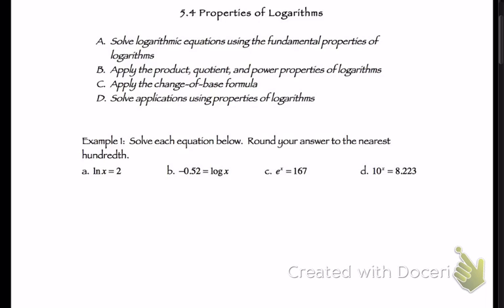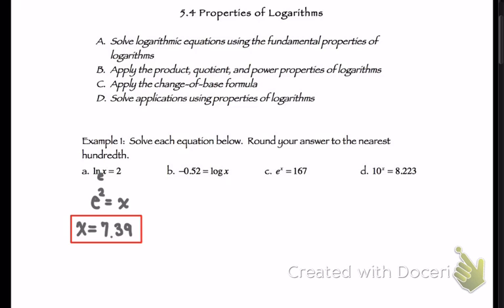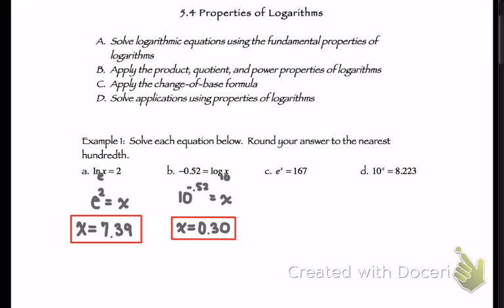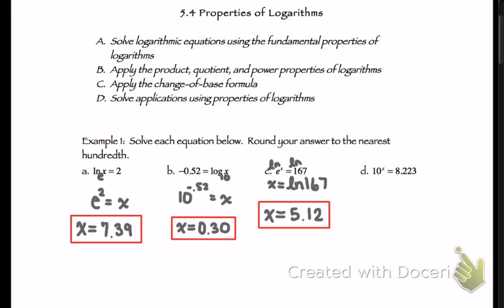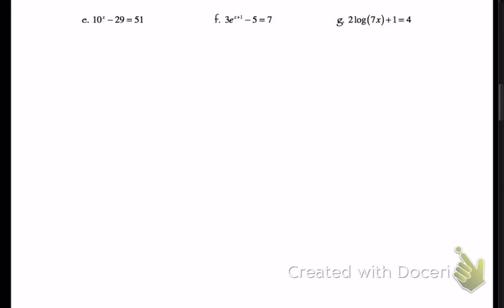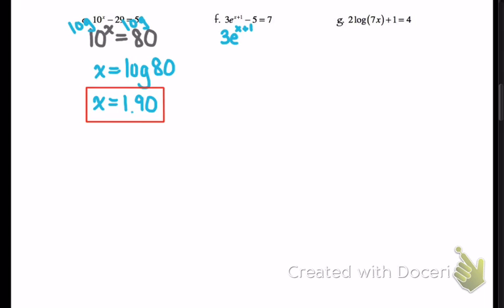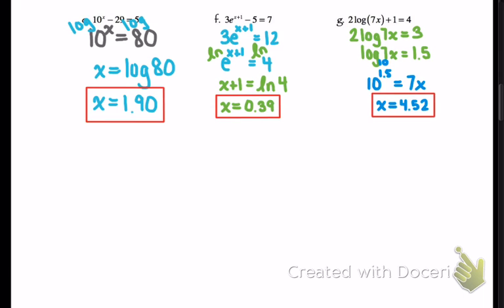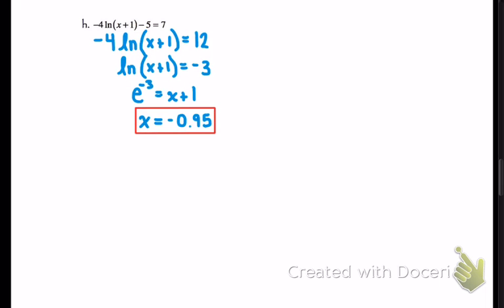5.4 Properties of Logarithms Day 1